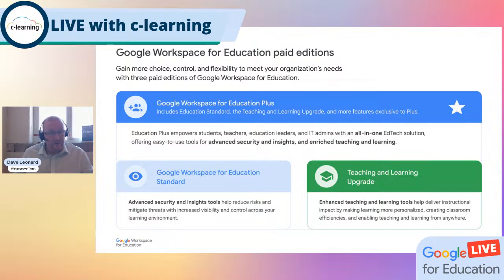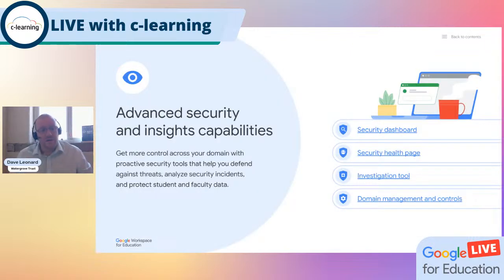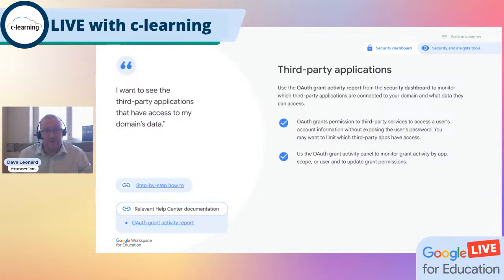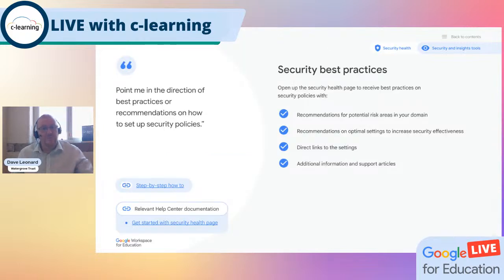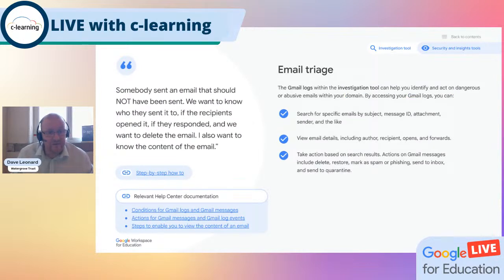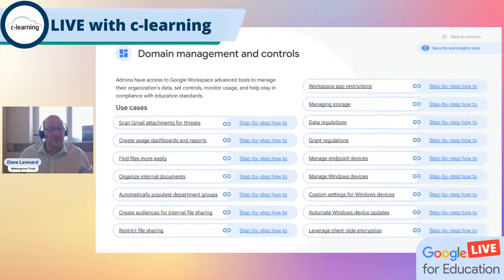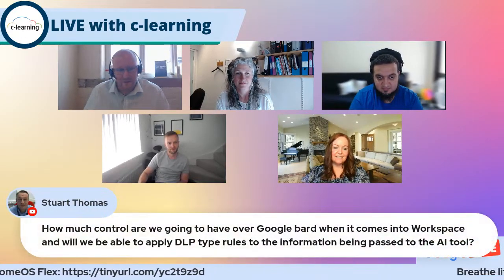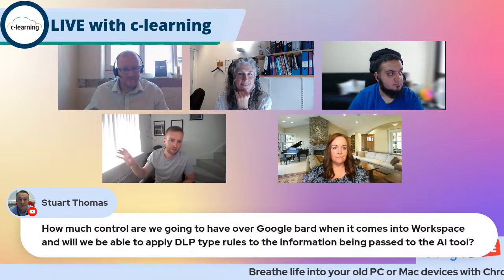Transforming Learning with Google Workspace -Advanced security & insights capabilities